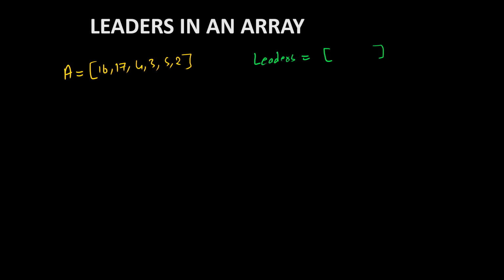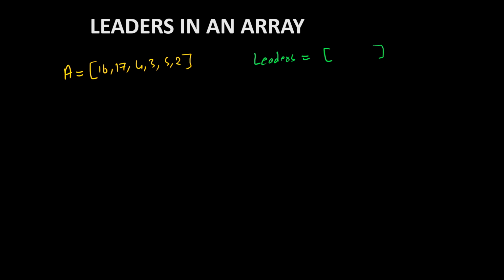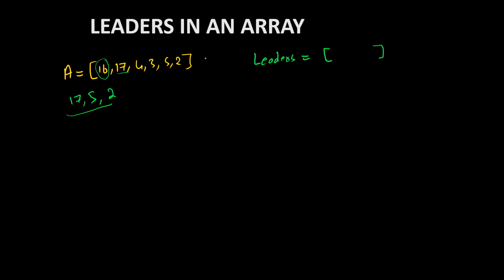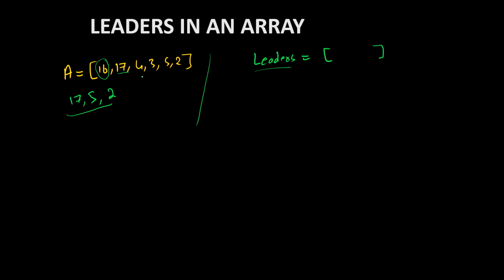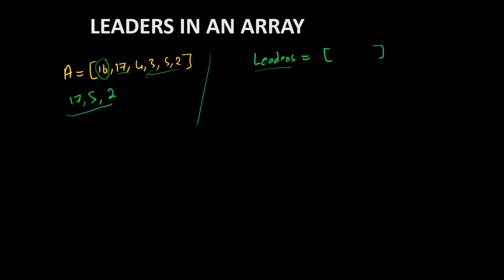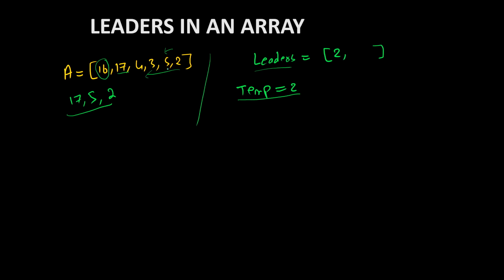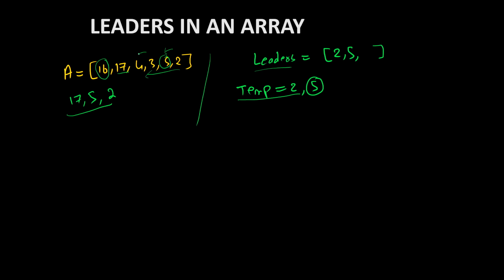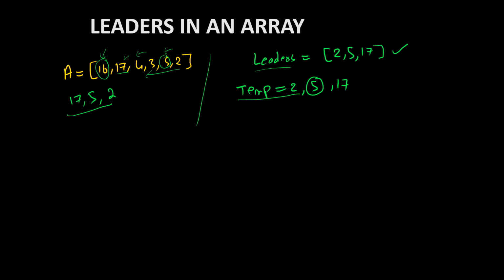11.Leaders in an Array | Arrays | Python | GFG | MUST DO CODING QUESTIONS